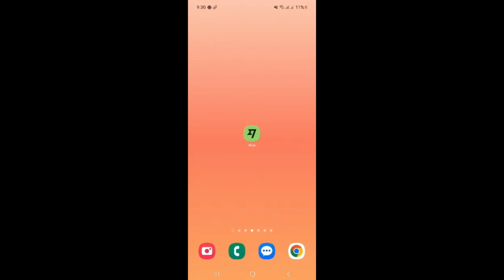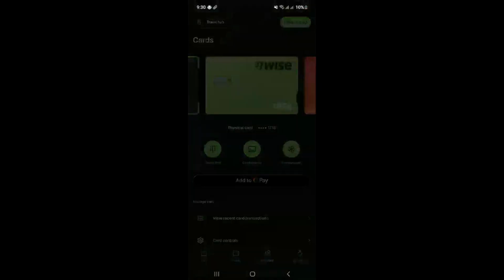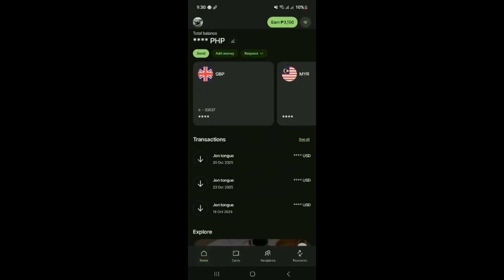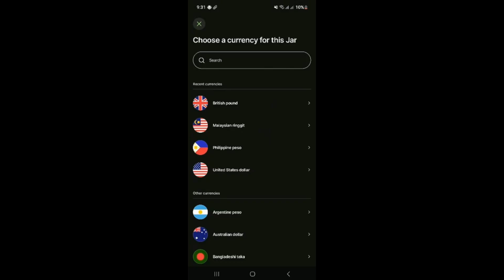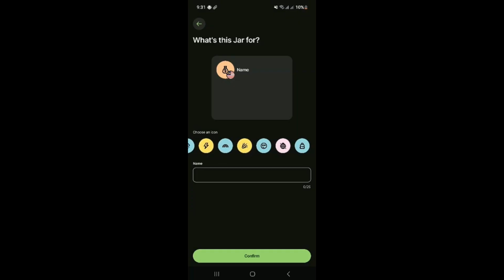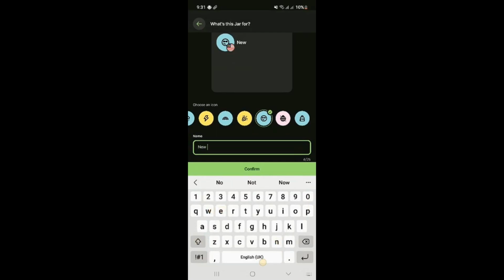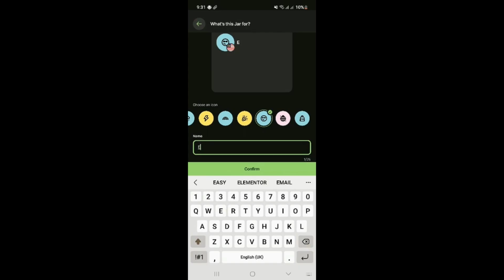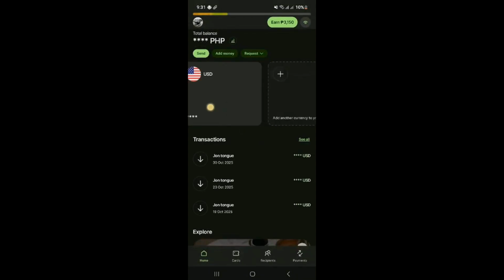How To Create A Jar On Wise (2026) (Complete Guide)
In this video, I’ll show you how to create a Jar on Wise step by step. This beginner-friendly guide explains how to use Wise Jars to save money, organize funds, and manage your finances easily.

You’ll learn how to set up a Wise Jar, add money to your jar, and track your savings in the Wise app. Whether you want to save for goals or separate funds, this tutorial makes creating a Wise Jar simple and clear.

Perfect for anyone who wants to manage money and create a Wise Jar efficiently in 2026.